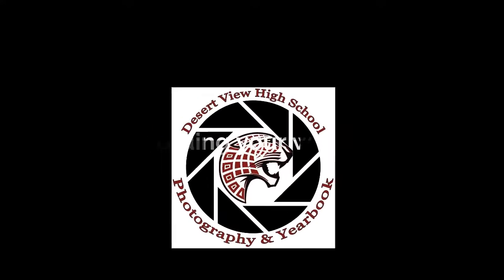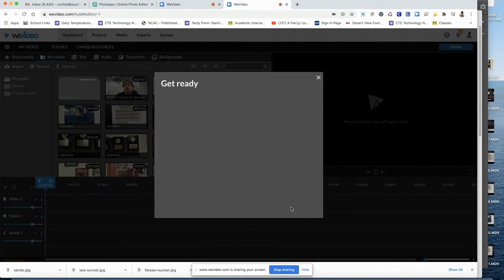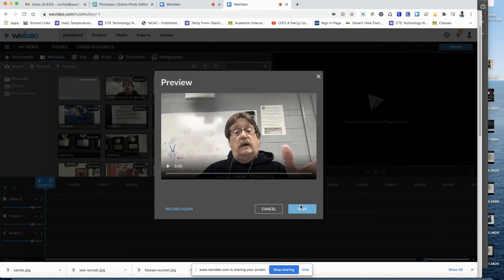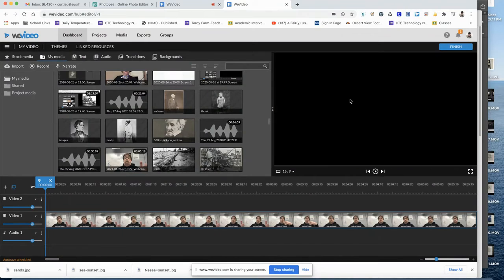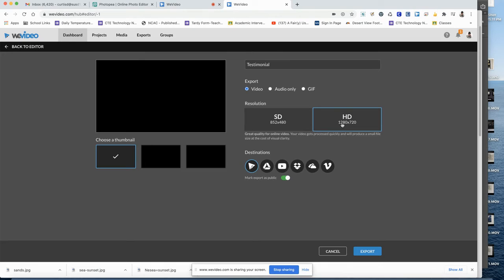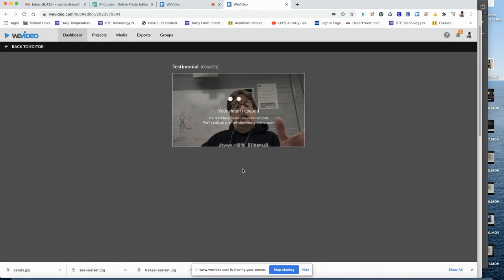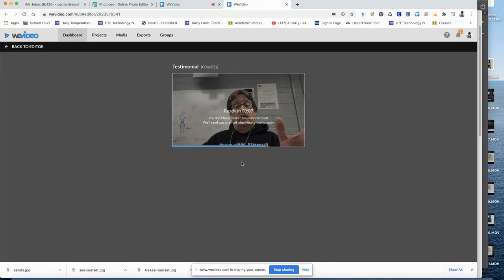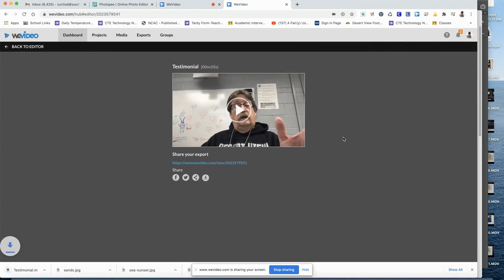How to record webcam using eevideo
using wevideo to record webcam. Just the basics.